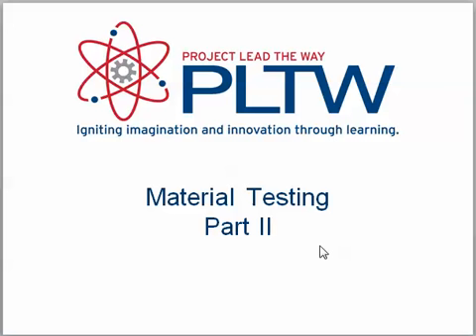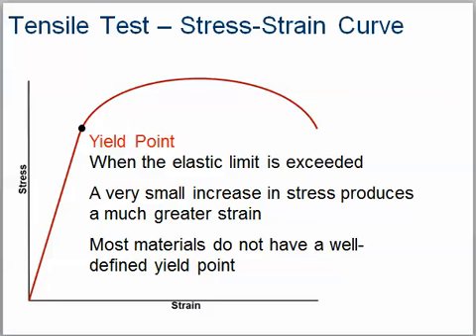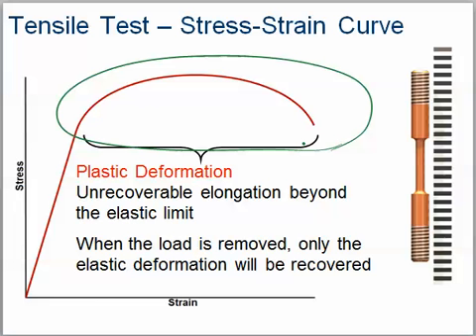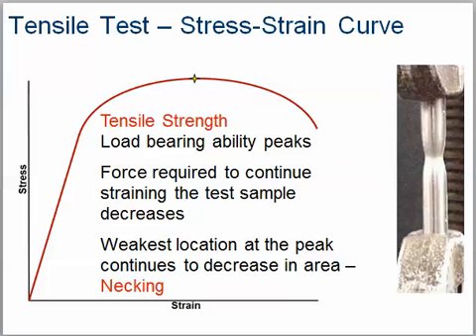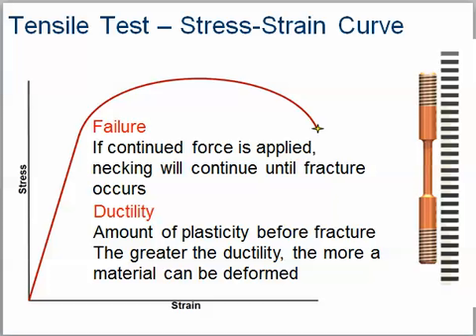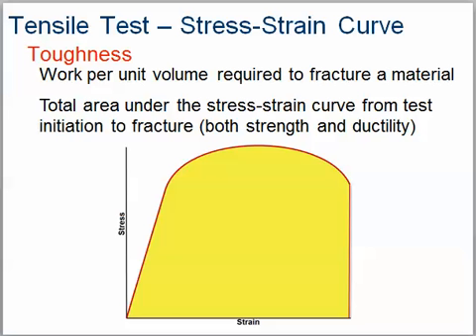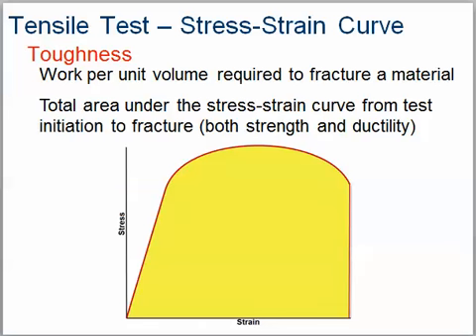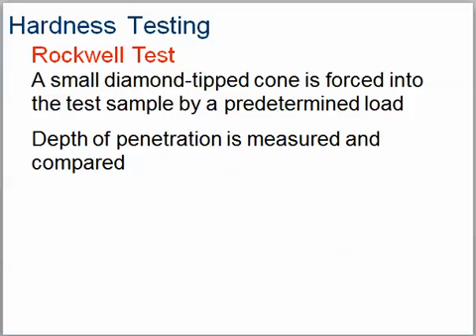Day 49 Material Testing II